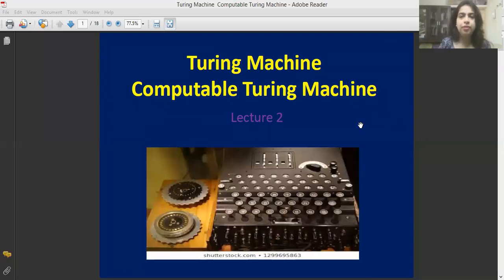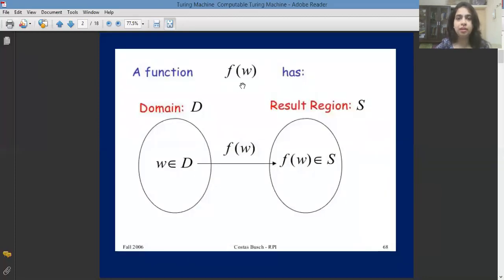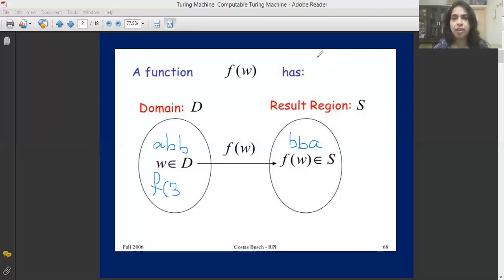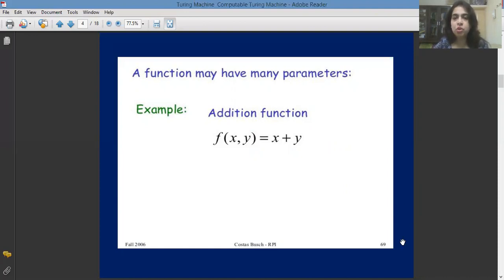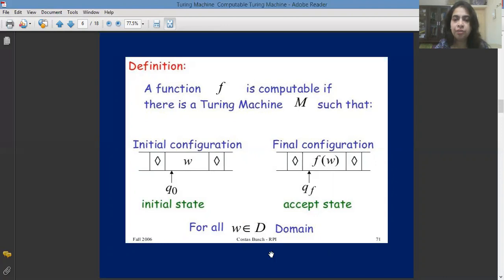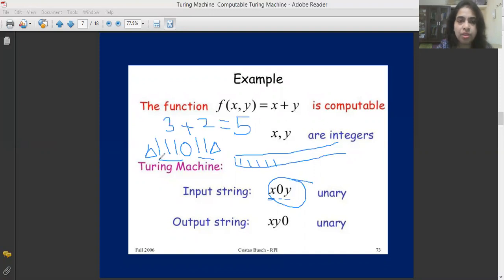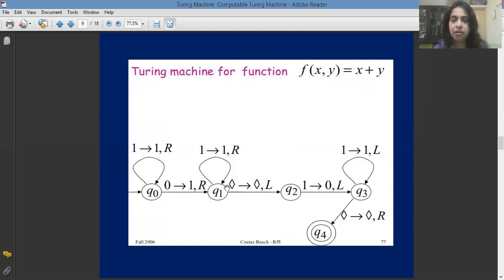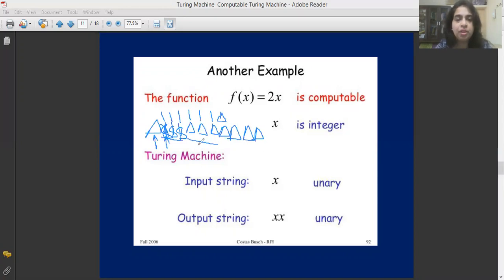Computable Turing Machine Lect 4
Describes how computable machines can be drawn by Raddheka Dhanall